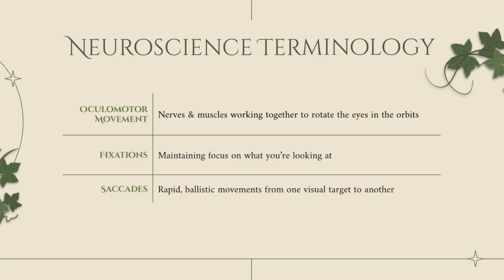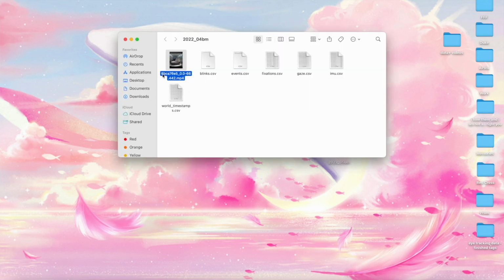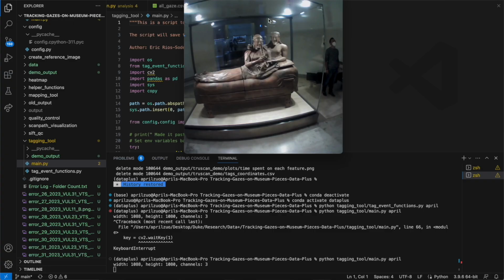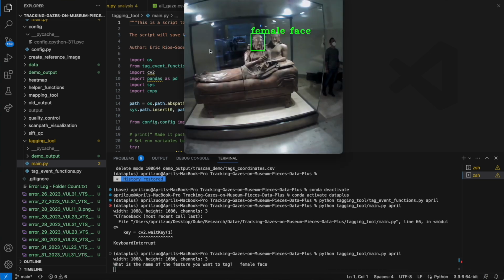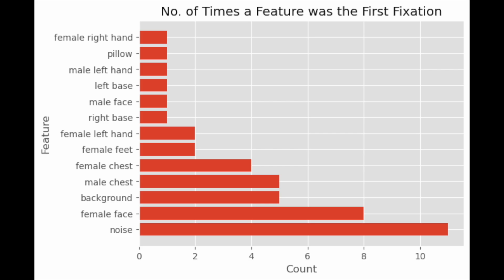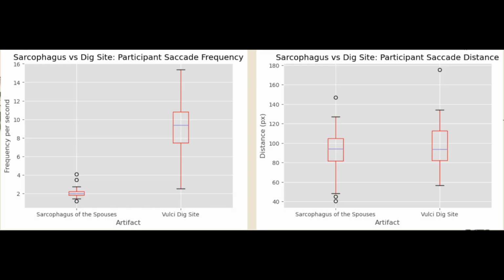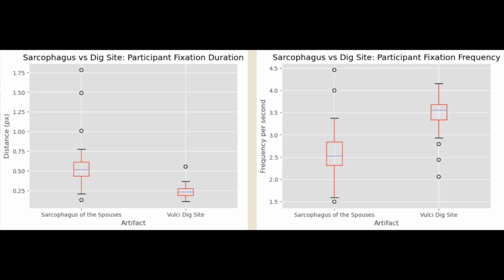Data+ 2023: Neurocities & Ruinscapes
The 2023 Data+ team discusses their findings over 10 weeks in the summer of 2023.